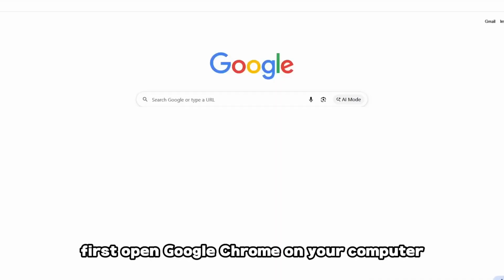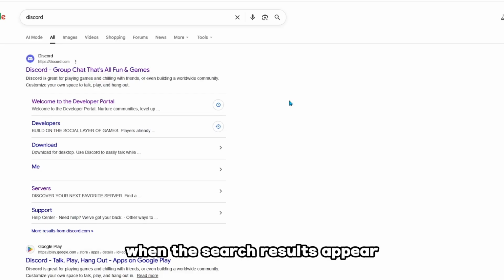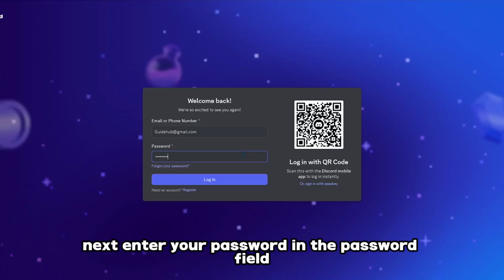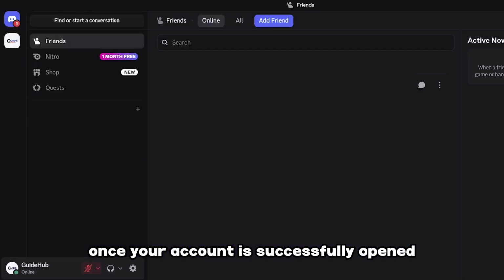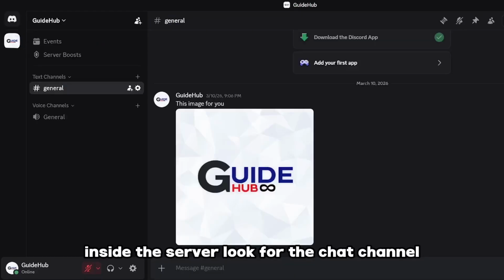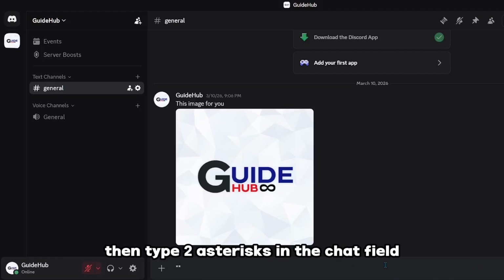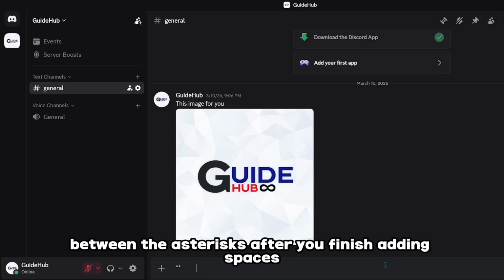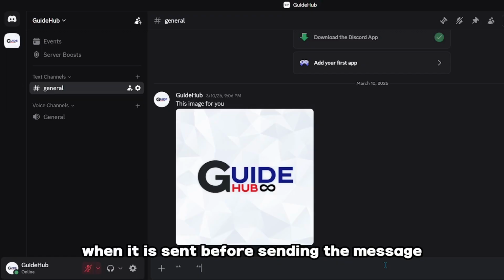How To Make Invisible Text On Discord (𝟮𝟬𝟮𝟲) | 100% WORKS | NO Yapping, To The Point! | FAST & EASY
Without Yapping, Here's How To Make Invisible Text On Discord. First open Google Chrome on your computer. After the browser opens, click the search field at the top of the window. Type “Discord” into the search field. When the search results appear, choose the official website of Discord. After that, click Login on the main page. Enter your email in the required field. Next, enter your password in the password field. Then click the Login button to access your account. After logging in, verify your account if required by following the instructions shown on the screen. Once your account is successfully opened, find the server you want from the list of servers on the left side of the screen. After you locate the server, click the server to open it. Inside the server, look for the chat channel where you want to send your message. Click the chat field at the bottom of the screen to begin typing your message. Then type two asterisks in the chat field. After typing the two asterisks, type as many spaces as you want between them. Make sure you only enter spaces and do not add any visible characters between the asterisks. After you finish adding spaces, close the format by typing two asterisks again at the end. This will create a message that appears invisible when it is sent. Before sending the message, check that you have typed the asterisks correctly and that the spaces are placed only between them. Once everything is ready, press Enter on your keyboard to send the message. The message will be sent automatically in the chat. Because the message only contains spaces inside the asterisks, it will appear as invisible text in the chat. Other users in the channel will see an empty message even though something was sent. This confirms that the invisible text format has been applied correctly. Repeat the same steps if you want to send another invisible message in the chat. Congratulation, In this video you just learn and know everything about How To Make Invisible Text On Discord, so this video is really perfect for people who are interested and looking for a topic related to : how to make invisible text on discord, how to make invisible text in discord, how to make invisible text discord, how to make discord invisible text, how to make an invisible text in discord, how to make an invisible text on discord, make invisible text in discord, how to make invisible text with discord, make invisible text discord, how to make an invisible text discord, discord how to make invisible text, how to make invisible text using discord, invisible text making discord

Guide Hub